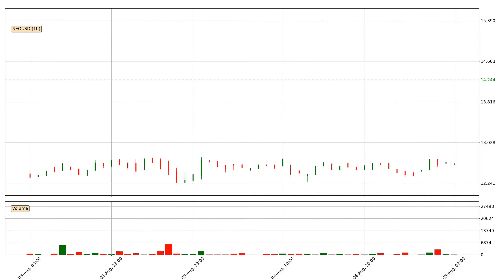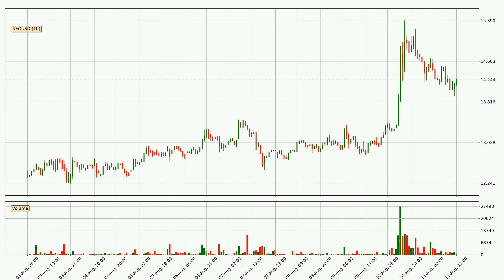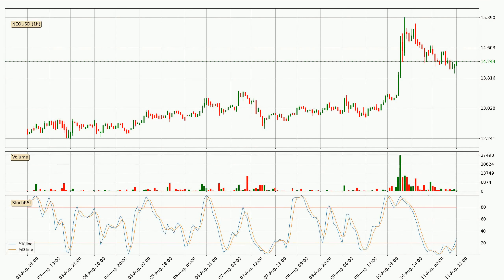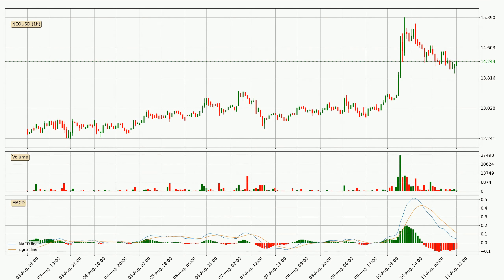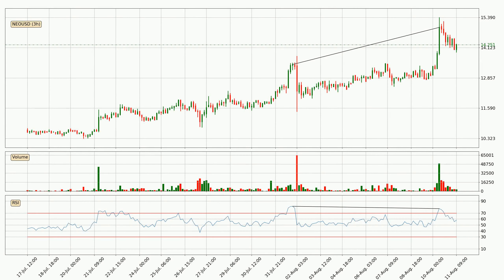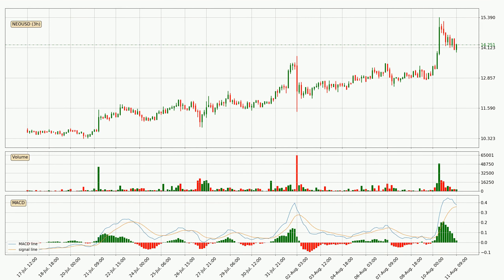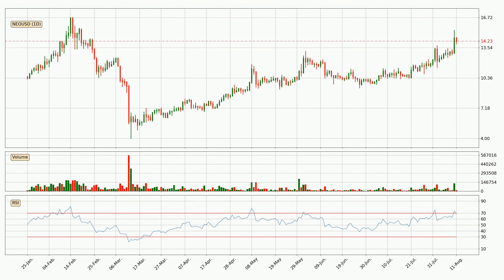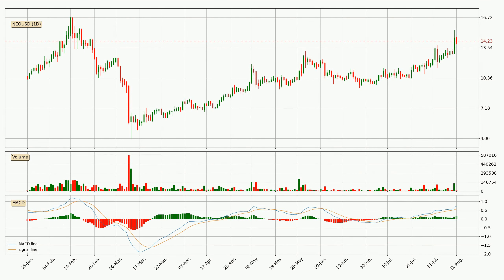Daily Update Neo | What The Technical Analysis Predicts? | FAST&CLEAR | 11.Aug.2020